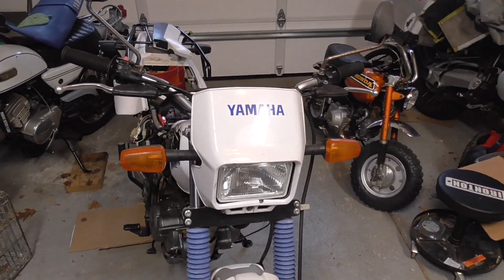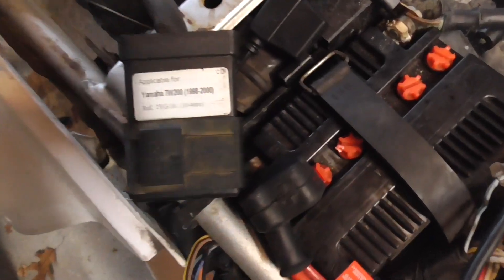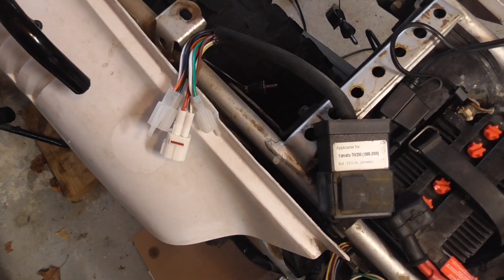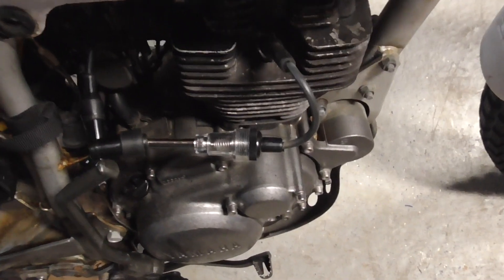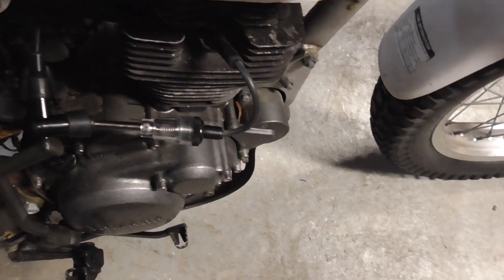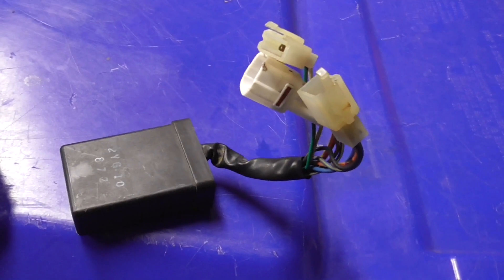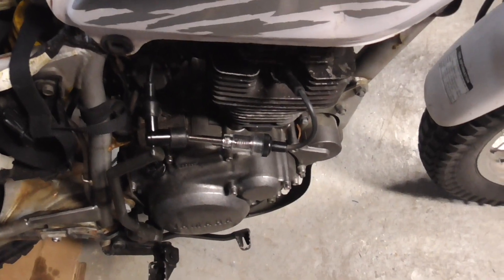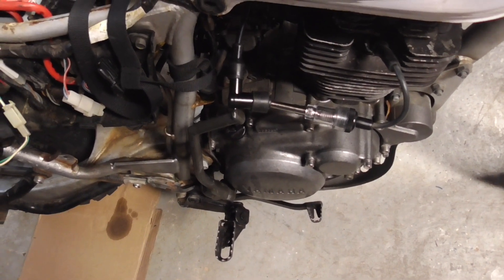🔧 Diagnosing a Faulty CDI Unit on a 1999 Yamaha TW200 | Troubleshooting 🔧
Project bike came with fairly new looking aftermarket CDI box.  Bike had weak, intermittent spark.  Pulse coil checked out well as did stator, replaced Ignition Coil but still weak spark.  The original coil was in a box of parts when I picked up bike and I assumed it was bad.  This video compares the two.

🛠️ Tools Needed:
• Multimeter
• Spark tester

📅 Bike Model: 1999 Yamaha TW200

👇 Drop your questions in the comments – we respond!